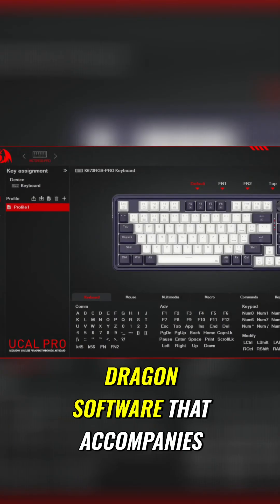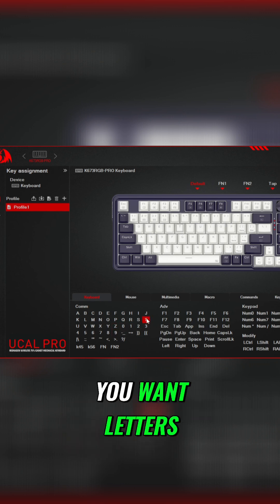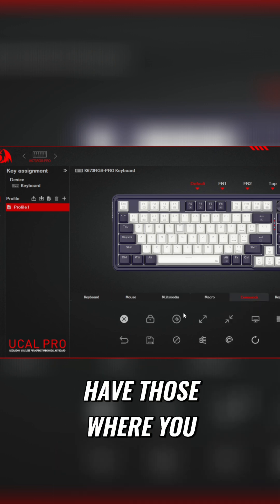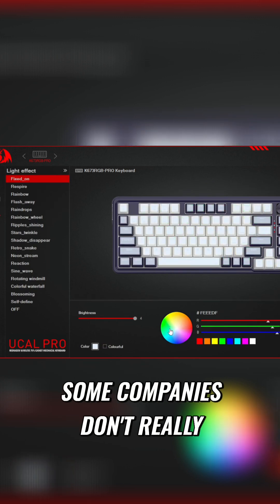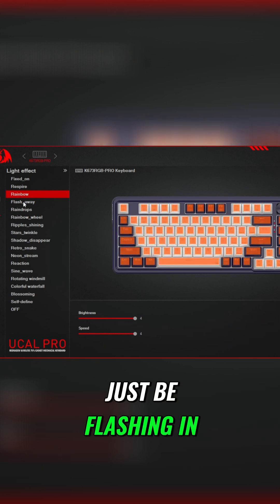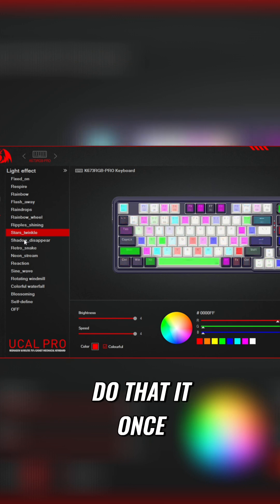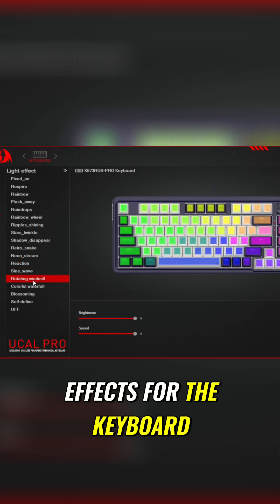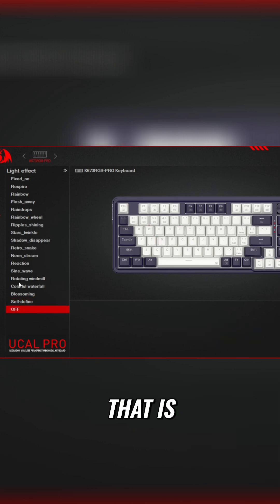Redragon UCAL K673 Pro Unlock the Power of Red Dragon: Ultimate Keyboard Customization!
Don't Forget:
• Like this video if you enjoyed the review.

Discover the incredible Red Dragon software that allows you to fully customize your keyboard. Create profiles, remap keys, and set unique macros to enhance your gaming and productivity experience. Get ready to make your keyboard truly yours!